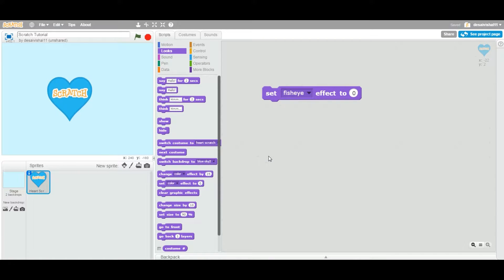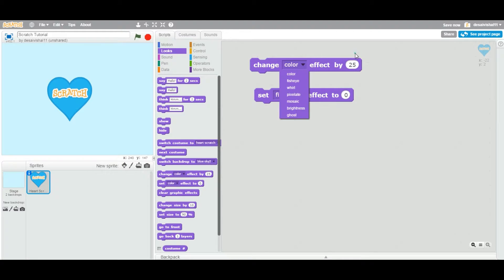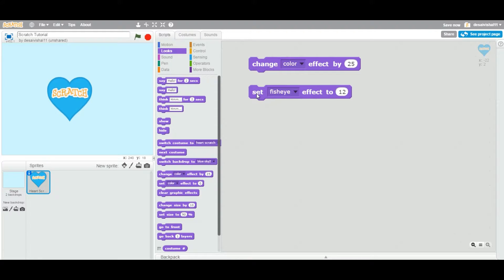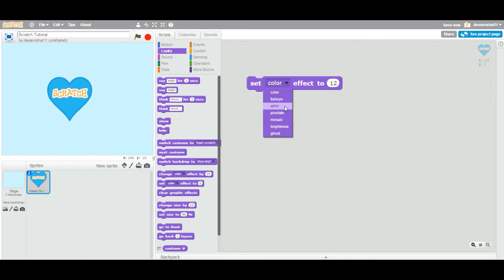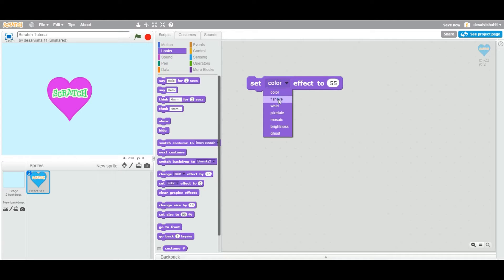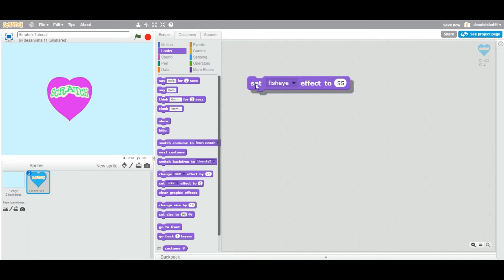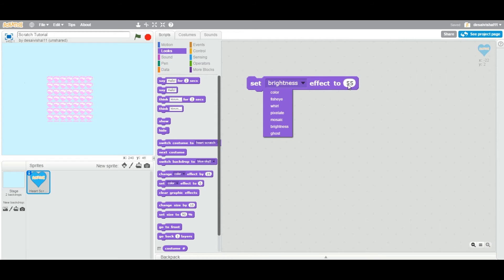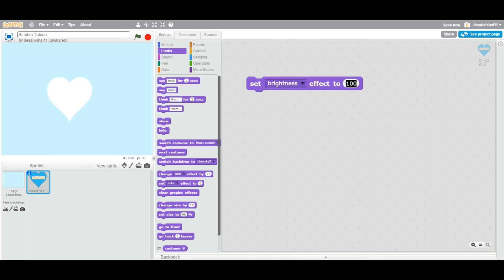Scratch Tutorial - How to set various effects of sprite?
You want to set various effect with specific value of sprite like color, fisheye, whirl, pixelate, mosaic, brightness and ghost. Let's learn how to do so.